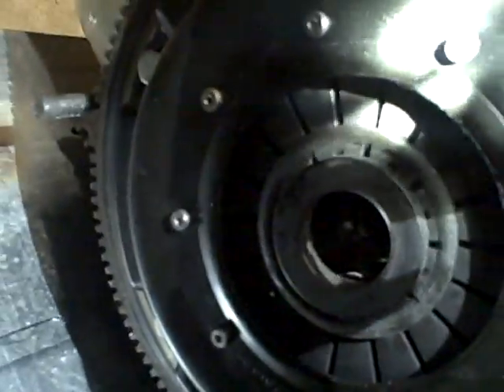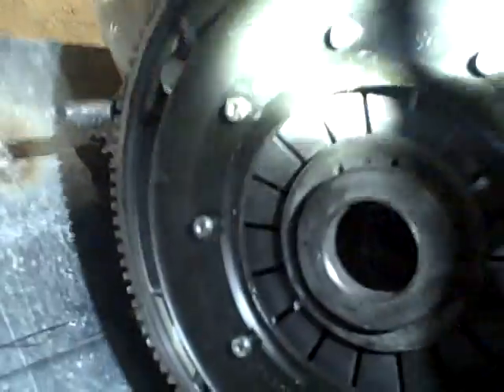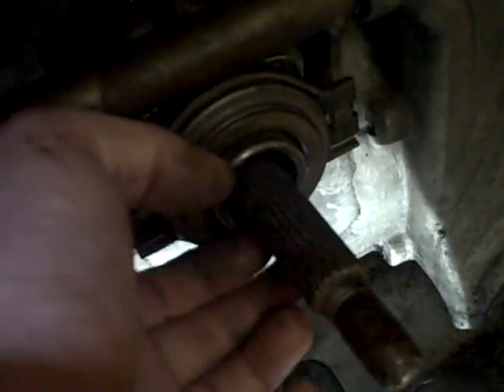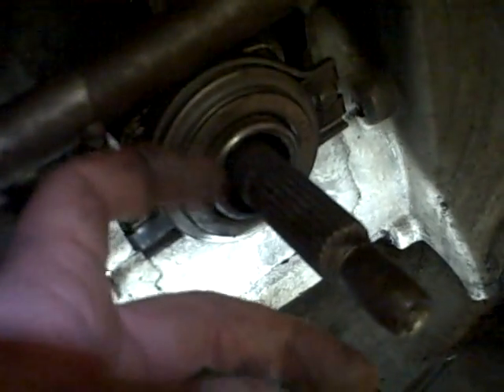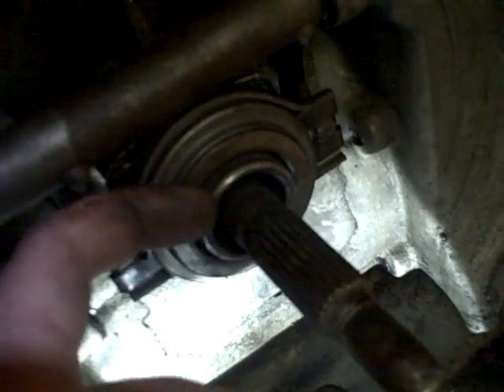Dumbassery Proven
Here is the damage from not reading the directions (or reading them and not understanding them).  The late model tube is damaged, but not beyond repair, thankfully.  A dremel tool later and a small amount of wasted material is removed.  Throwout bearing appears untouched because of the tube, and after the removal of the early model adapter, everything should work.